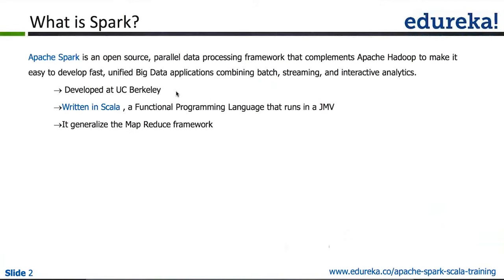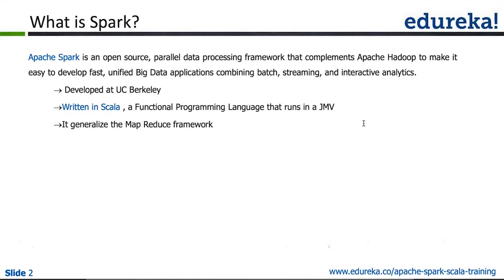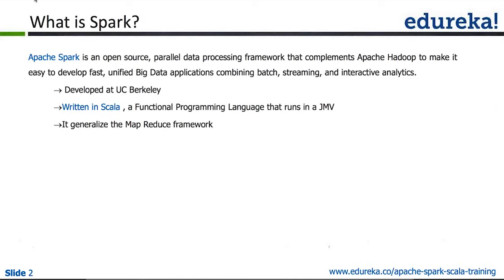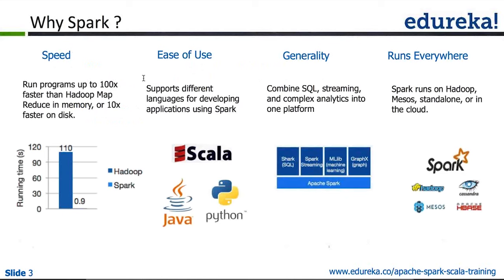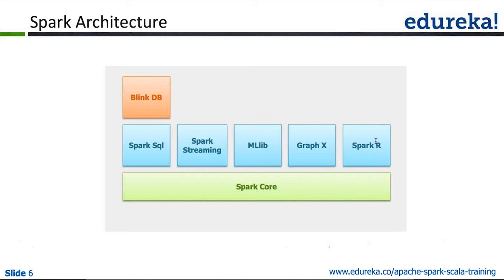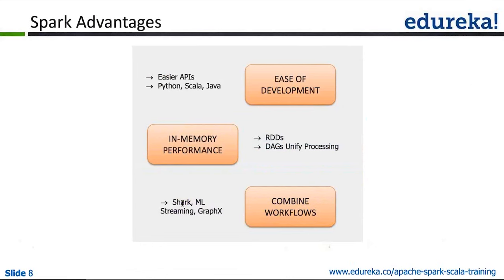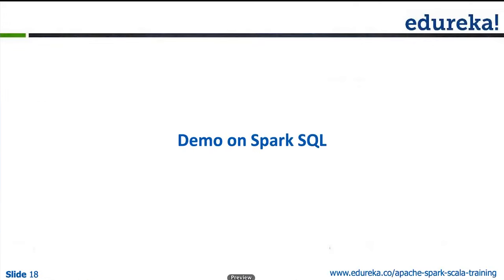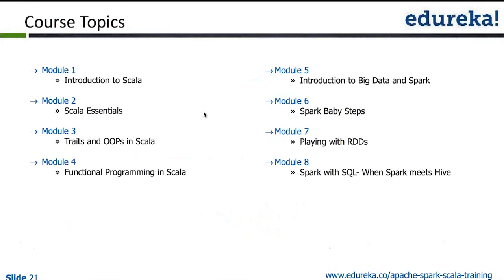Big Data Processing with Spark | Spark Tutorial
Apache Spark, developed by Apache Software Foundation, is an open-source big data processing and advanced analytics engine. It allows developers to develop applications in Scala, Python and Java. This video provides detailed knowledge about various features of this high-speed cluster-computing framework and also Scala, the language in which Spark has been written.

Topics covered in the Webinar:
1. What is Big Data?
2. What is Spark?
3. Why Spark?
4. Spark Ecosystem
5. A Note about Scala
6. Why Scala?
7. Hello Spark!!